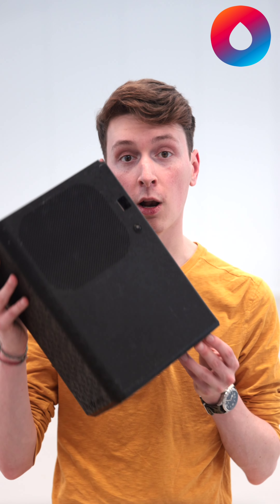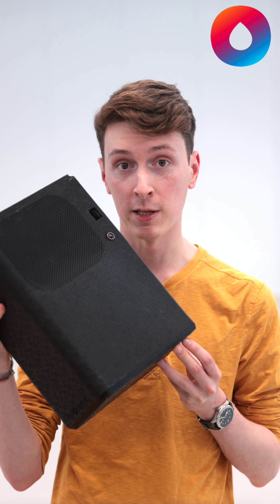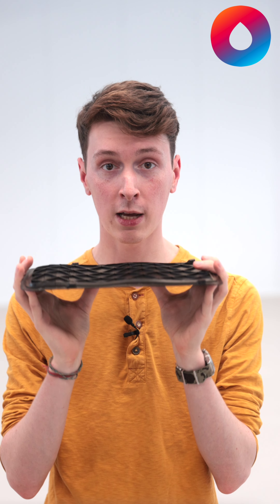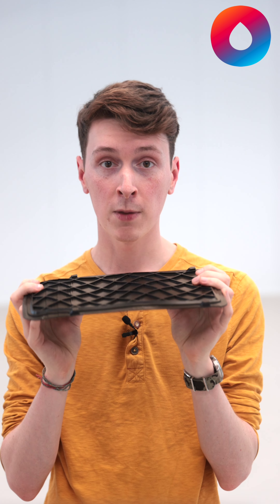How to solve the issue of warpage and shrinkage in 3D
Calum Mills, Research and Development Design Engineer of Photocentric, explains how the inventor of LCD 3D printing was able to eliminate warping and shrinkage issues that are common within 3D printing.